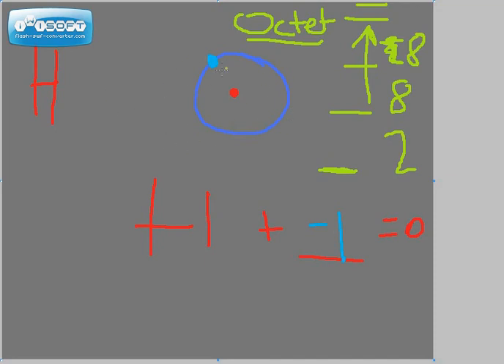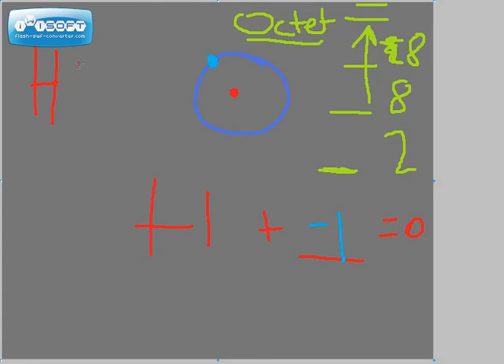Bonding Creates Stability 1